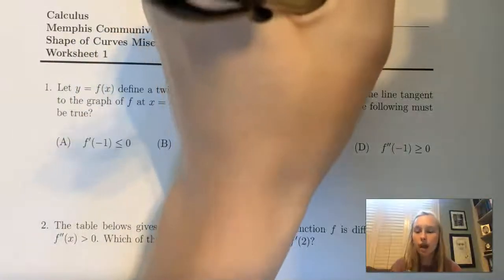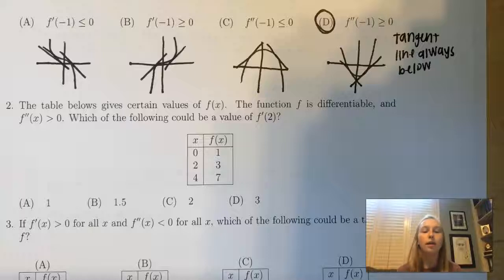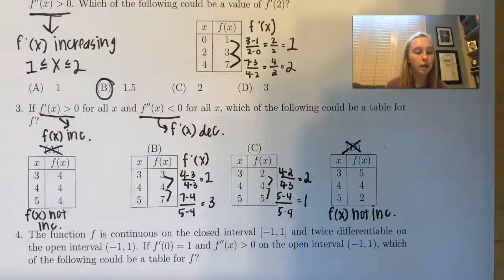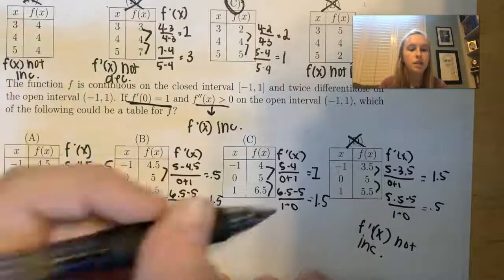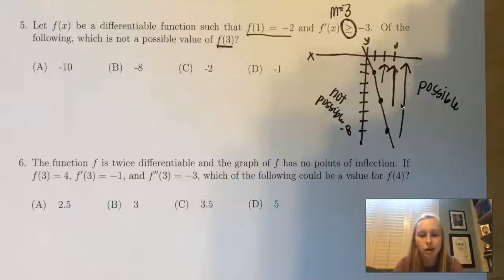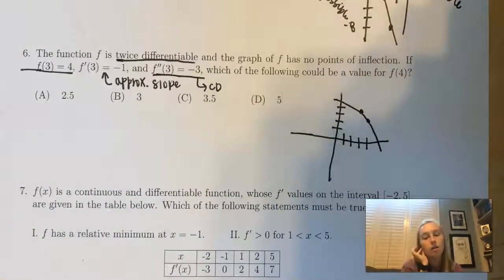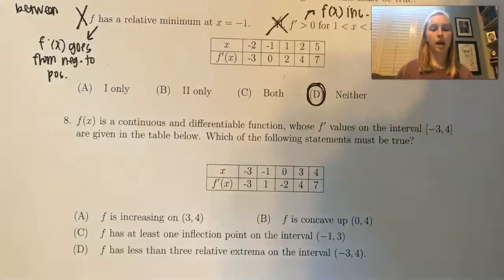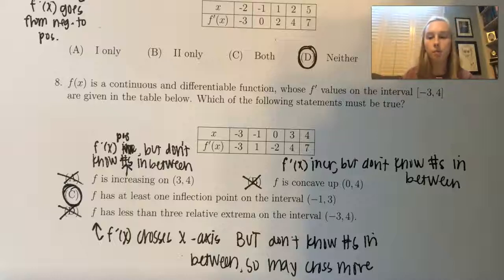Girls Teach Calculus: Shape of Curves Miscellaneous (Shape of Curves Unit)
Here is Memphis Communiversity's video discussing miscellaneous multiple choice questions on shape of curves on the AP exam.  In this video (part of our Shape of Curves Unit) covers three main types of these Shape of Curves miscellaneous questions: 1. answer choices with tables of f 2. possible / not possible questions for f with info on f' 3. f' tables where you don't know the values in the table.  For each one, Fine Whine discusses how to do an standard and hard variant of each question.

Link to our Calculus Done Wrong Lesson on Shape of Curves Miscellaneous Questions: